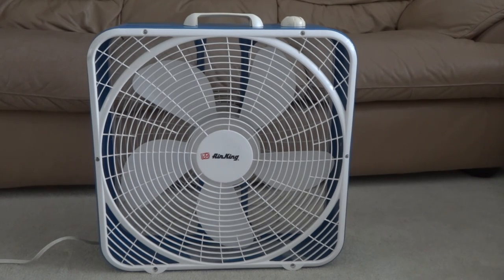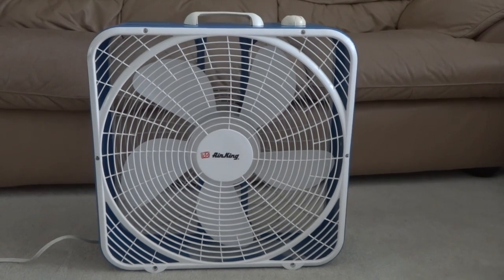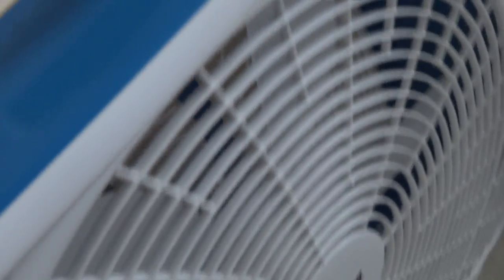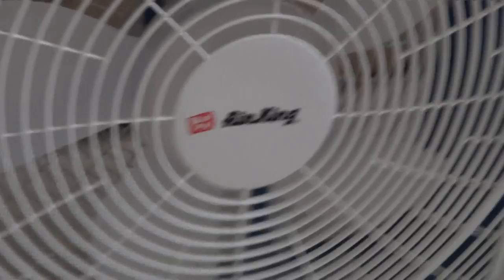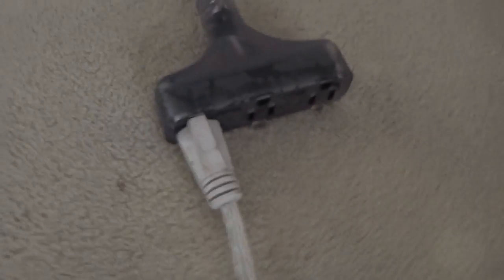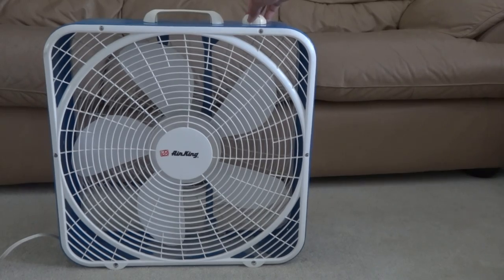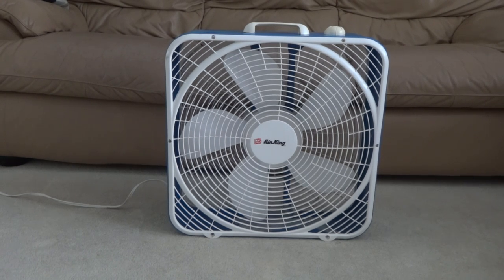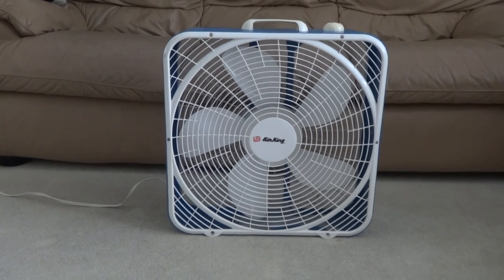20" Air King Box Fan Model 9723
Here is another fan that I bought at a yard sale. The original body color was light gray with scratch marks and rust. It costs 5 dollars for a professional size can of spray paint to paint his fan. This box fan moves a lot of air, but the motor is a little noisier than any other box fan in my collection. I guess that this fan was used a lot as well, but I wish that the motor is quieter. This fan was made by Lasko and it's a commercial grade fan, so it has a three prong cord and it was made in the U.S.A.